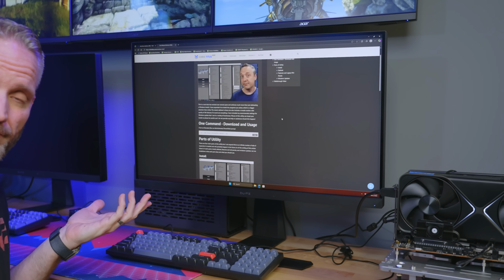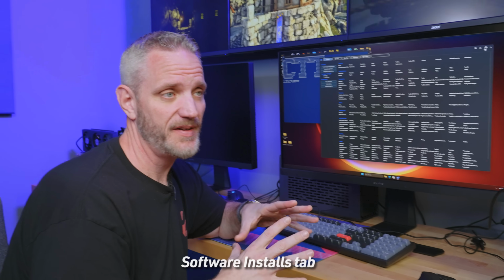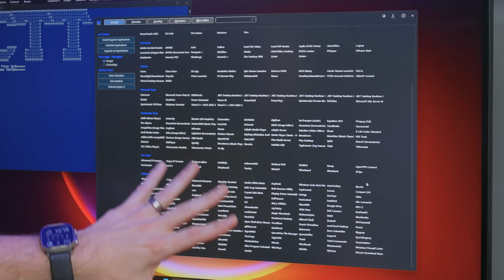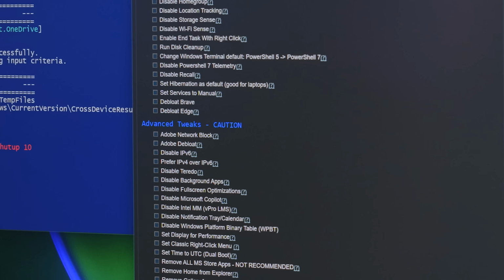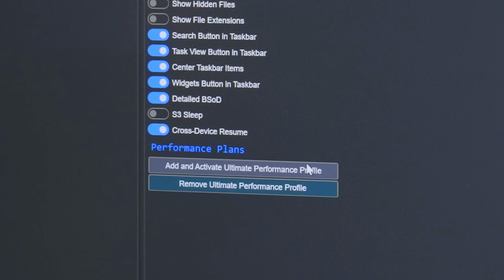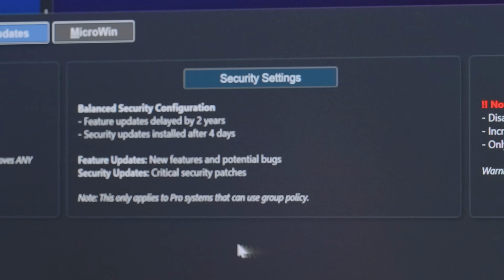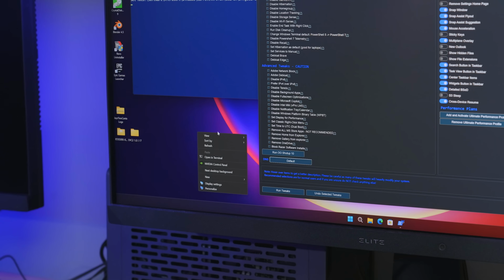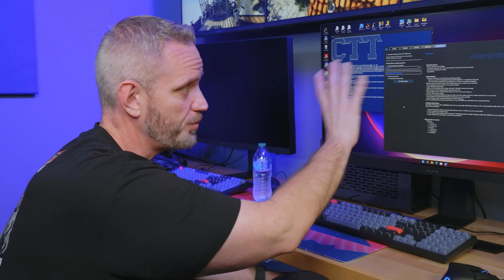Download this Utility NOW!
The Chris Titus Tech Utility is pretty amazing... it has almost everything a person could want to take control of their system... BUT its not perfect. Let's take a look at it!